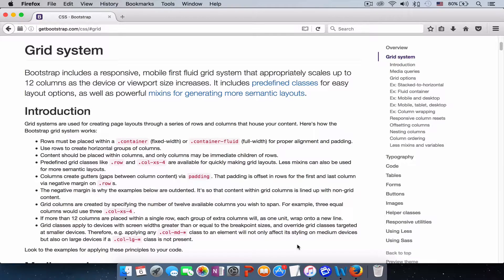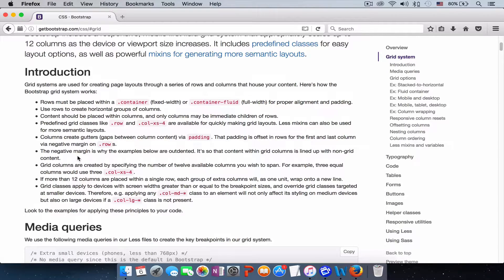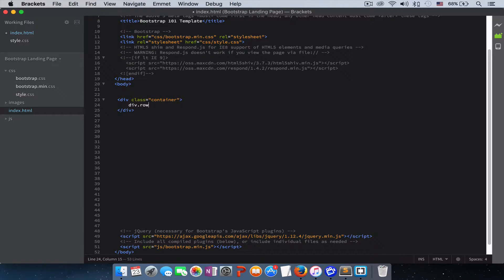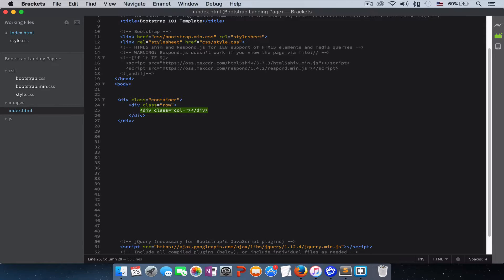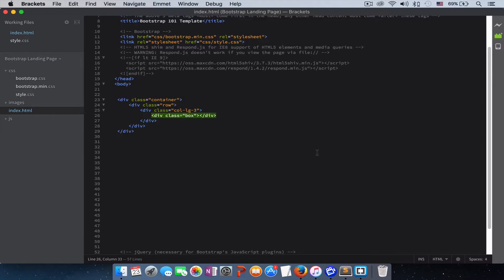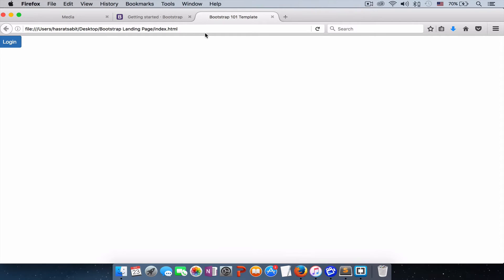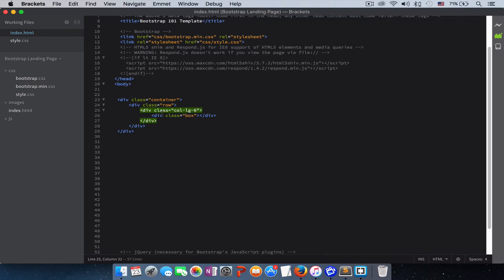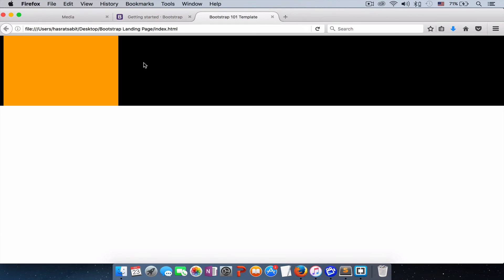Part 4: Bootstrap Grid System